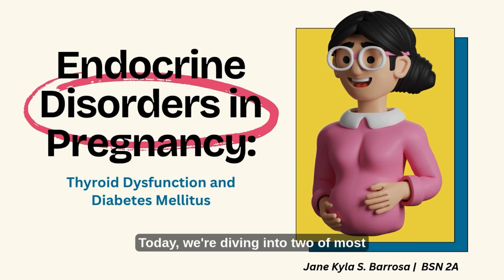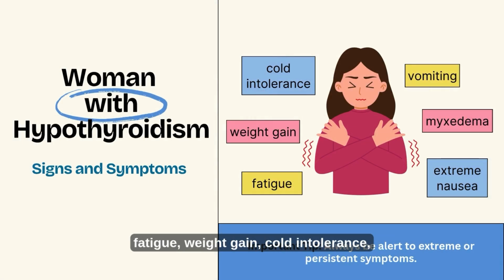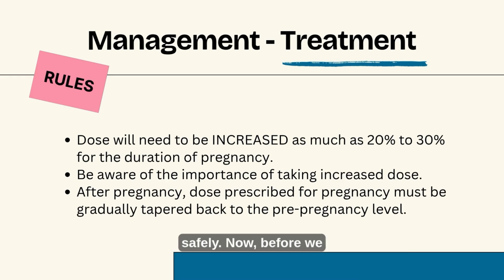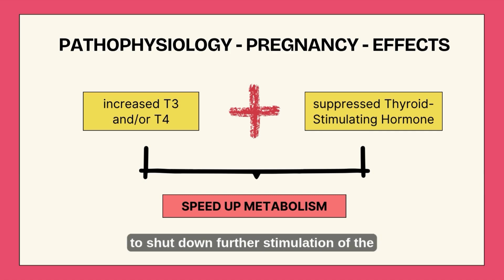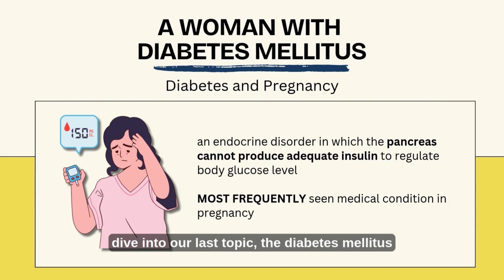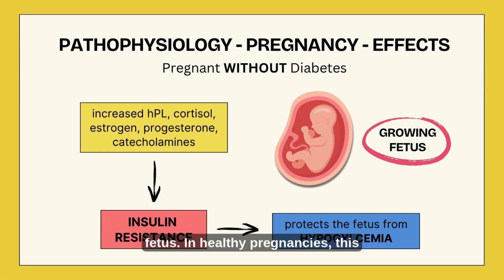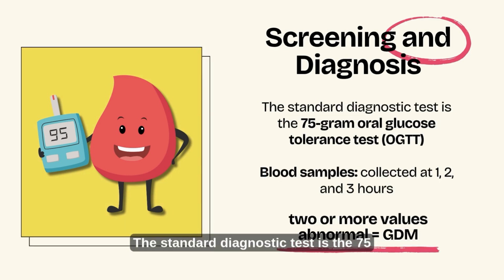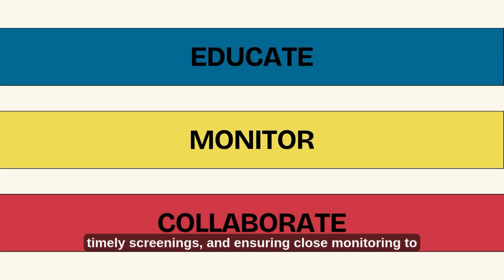Nursing Care of a Family Experiencing a Pregnancy Complication - Endocrine Disorders